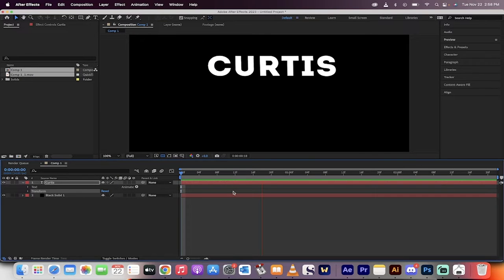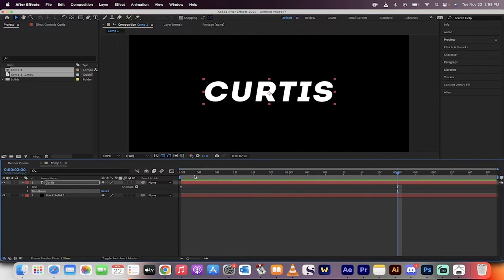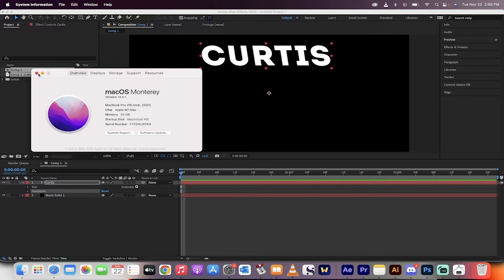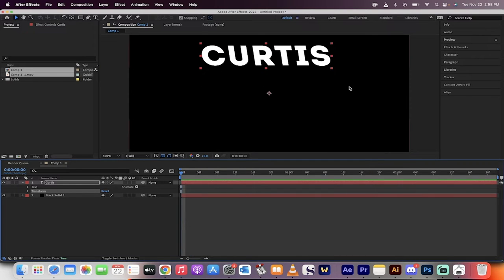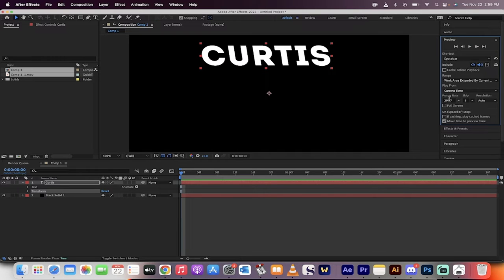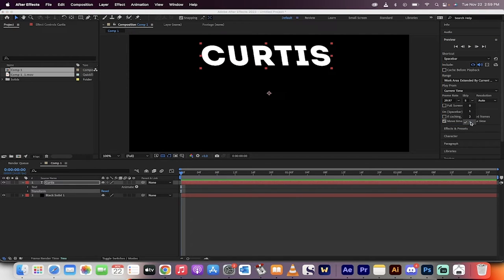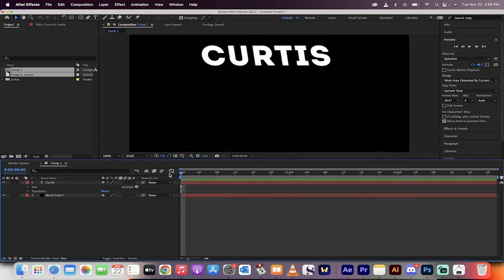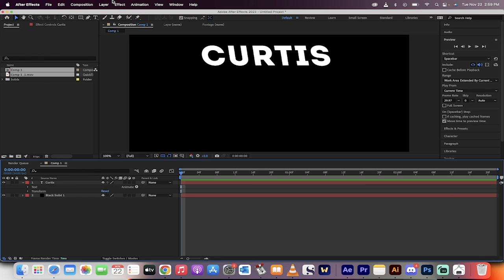After Effects 2023 - How To Fix Slow Preview and Lag - Potential Fix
In this quick tutorial I show you how to potentially fix slow preview or laggy playback in Adobe After Effects 2023.  The first step is to go to the preview panel and change the skip from 5 to 0.  This tells After Effects to stop skipping frames during playback, making the preview much faster and smoother.  This may not work as well on older computers.